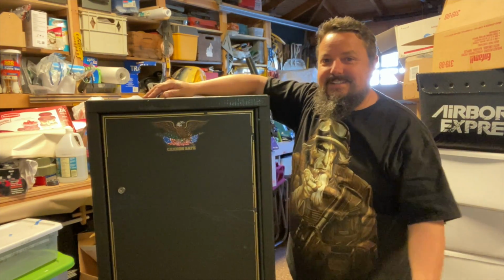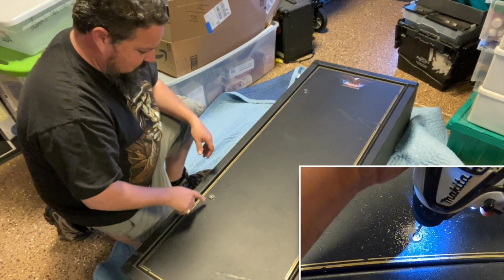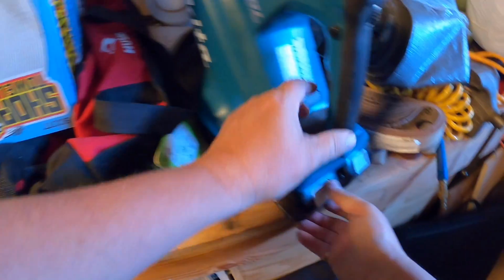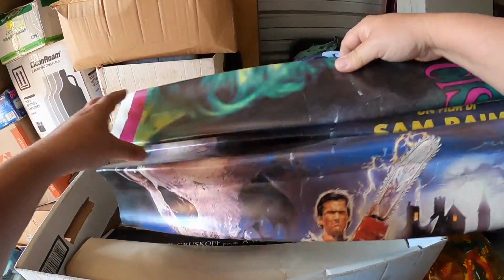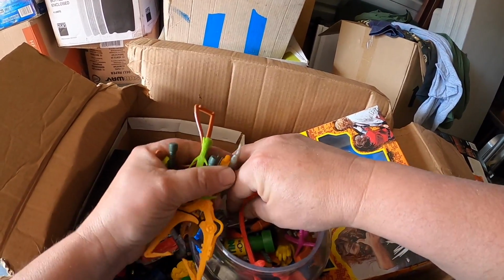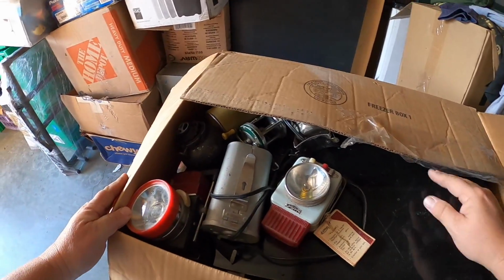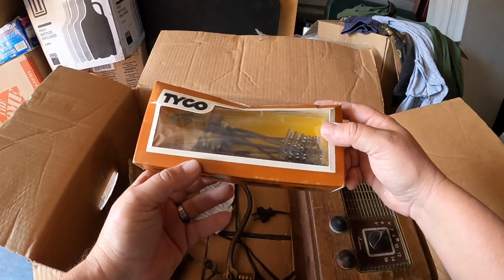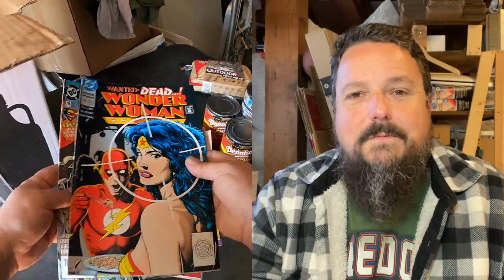Time to open this GUN SAFE we found in the locker bought at the abandoned storage unit auction!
I was going to save this gun safe for the very end, but that end is still not in sight, as I'm still unboxing toys and collectibles from this fantastic unit I bought at the auction. I've already found bullets and other gun-related items, and this safe is so heavy, I have a gut feeling we're going to score here!

This is part 13 of what I've dubbed "The Plumber Collector" which has turned into one of my best units in quite awhile!

What's in the safe? Does this story end with a bang? Come along with us for another storage locker adventure, and get a taste of what makes us Locker Nuts.

Also check out these YouTube channels for our friends (they all often appear in Locker Nuts videos):

Want to send us some love?
Locker Nuts
12935 Alcosta Blvd. #3761

***Please don't message me through the eBay store. Thanks!